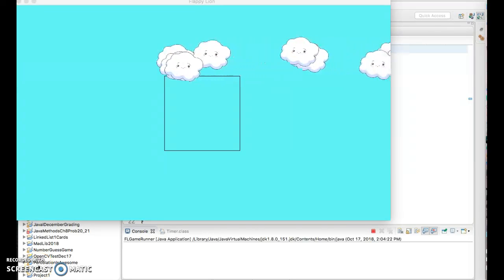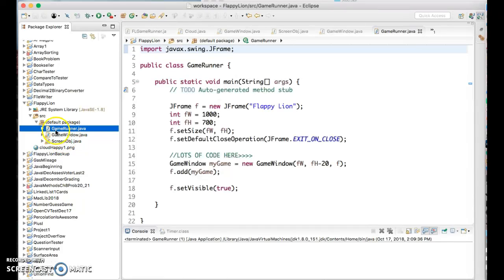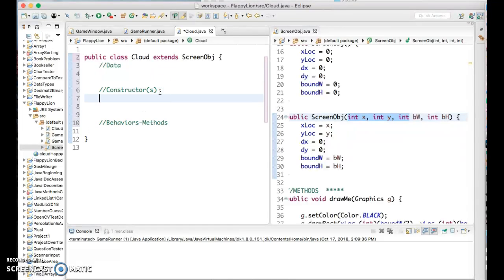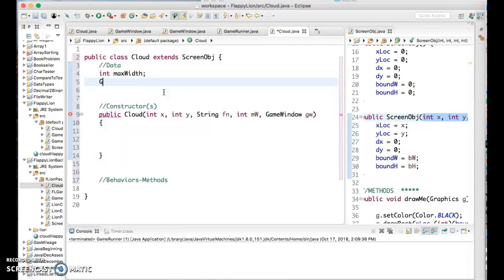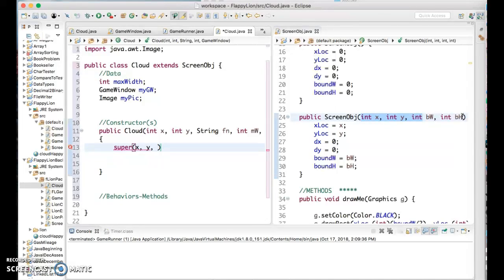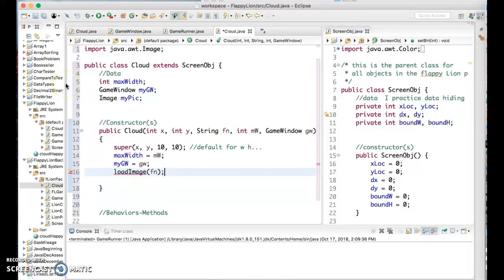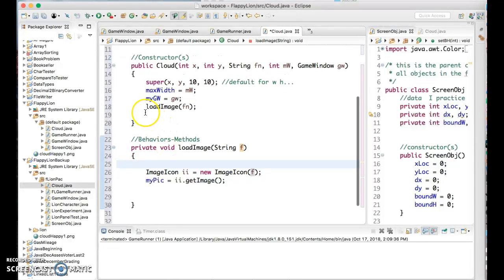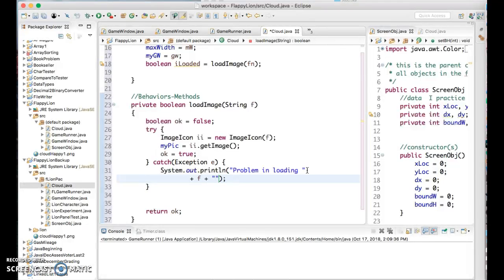Java I Cloud Class (Loading Images)